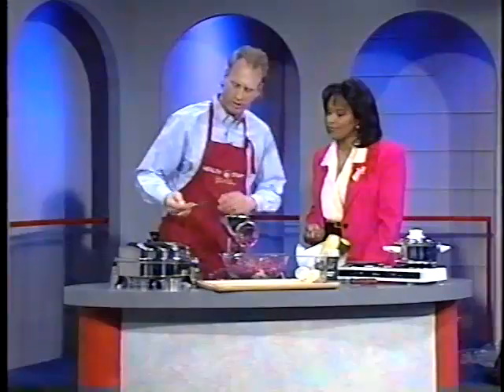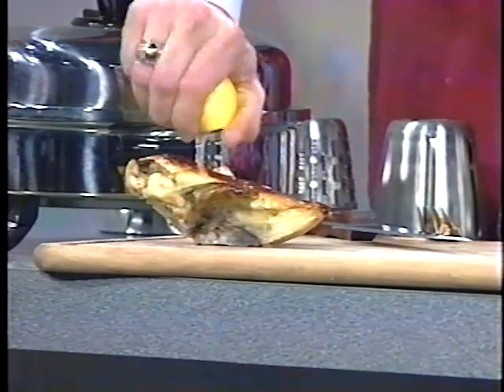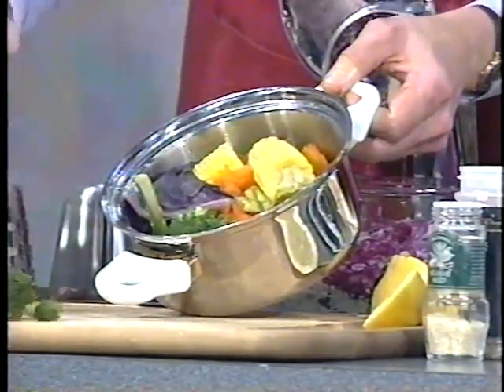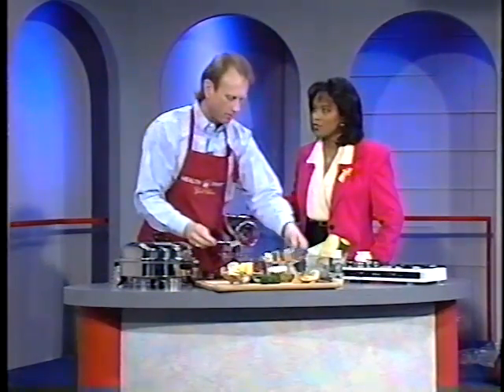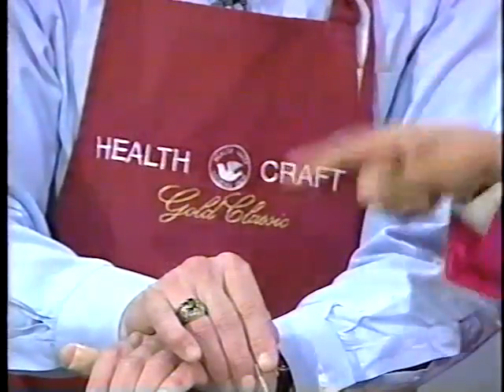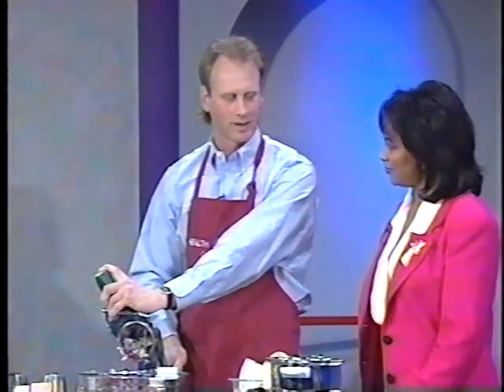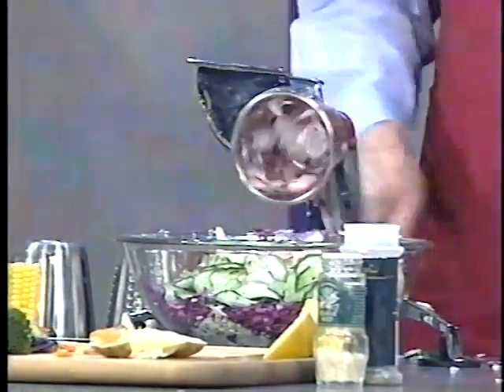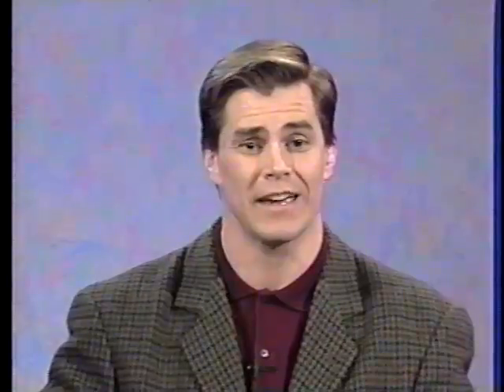Jay Vanderbeck.St. Louis Home Show - Health Craft Waterless Cookware Made in USA